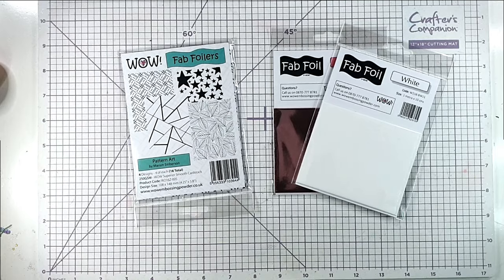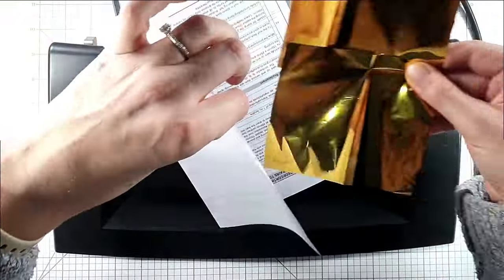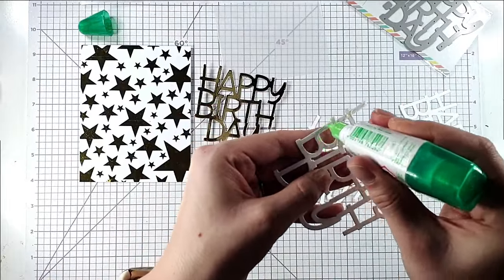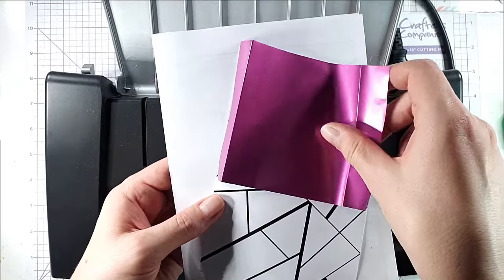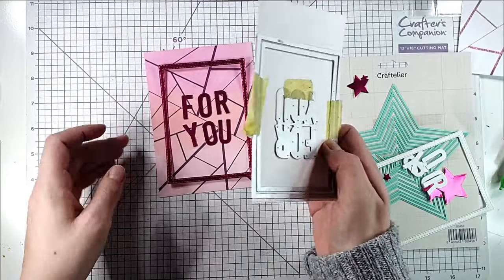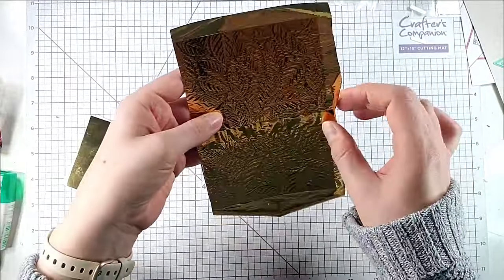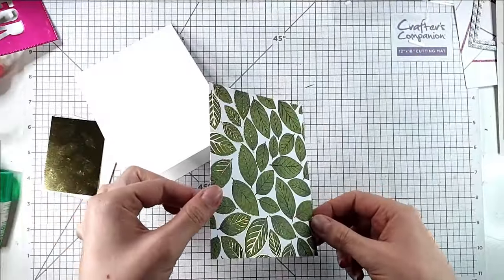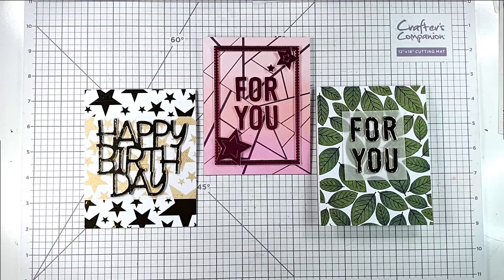Explore the Magic - Foil on your Cards WITHOUT a hot foil machine!!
Don't have a hot foil machine? Check out how I created these cute foiled cards with an OLD laminator! These beautiful Fab Foilers from @WowEmbossingPowder give a beautiful shine to your cards.

• WOW! Fab Foilers - Pattern Art...

• WOW! Fab Foil - Bright Gold...

• WOW! Fab Foil - Satin Fuchsia...

• BIG HAPPY BIRTHDAY - CREATIVE CUTS...

• Simply Bold For You Die...

• Karin Brushmarker Pro MEGA BOX PLUS SET...